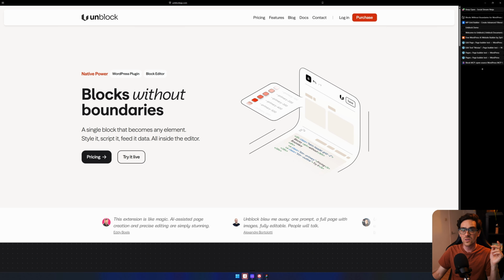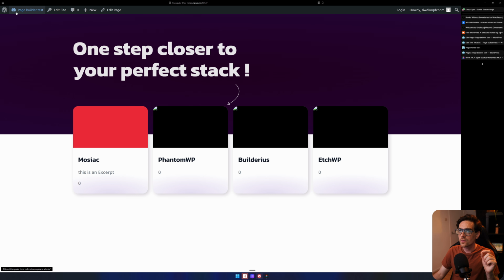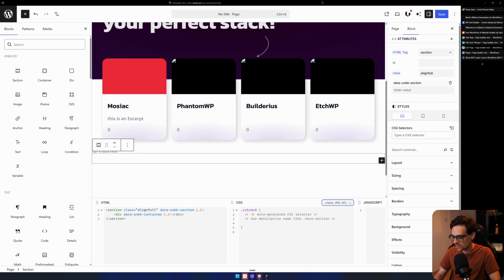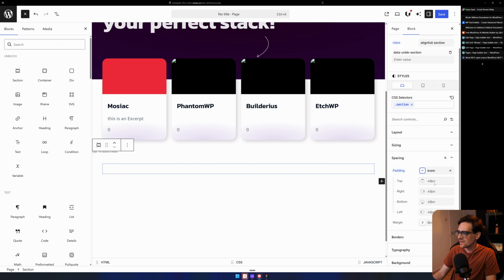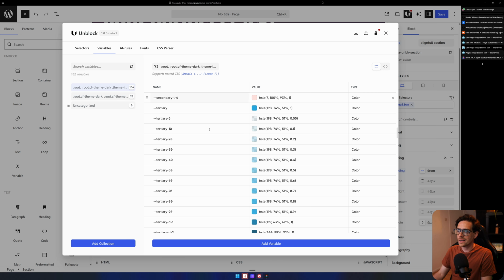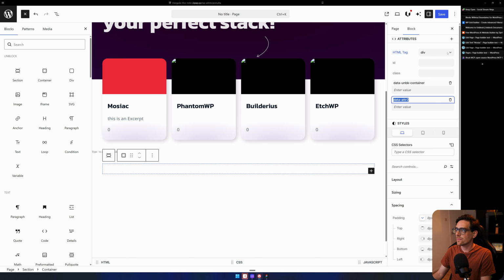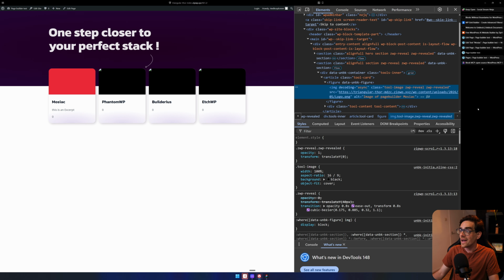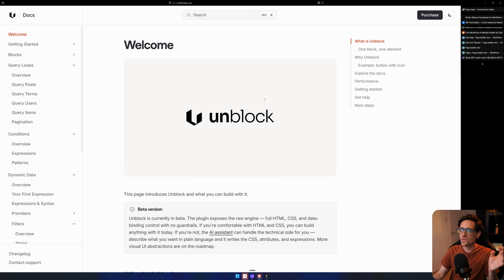Can UnblockWP fix Gutenberg's biggest flaws?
Are you tired of missing settings in Gutenberg? Look at "UnblockWP," a new wordpress block designed to provide ultimate flexibility. It functions as any element, allowing for custom styling and scripting to overcome common gutenberg editor limitations. This wordpress tutorial aims to show you how UnBlocWP can improve your  wordpress development workflow by showcasing a powerful solution for building web content.

―Time Stamps―
00:00 - Introduction: Frustrations with missing settings in Gutenberg
00:15 - What is UnblockWP? "Blocks without boundaries"
00:32 - Recap of the 90-minute test: Rebuilding a Figma section
00:51 - The UnblockWP editor interface in WordPress
01:08 - Working with HTML, CSS, and JavaScript panels directly in the block
01:16 - Adding and styling class selectors (similar to CodePen)
02:00 - Visual styling options and using units (px, rem, ch)
02:24 - Managing variables and importing custom CSS frameworks
02:35 - Selector and Variable manager overview
03:21 - Advanced loops and UnblockWP's clean HTML structure
04:02 - Analysis of generated classes and CSS correspondence
04:46 - Documentation and learning curve
04:52 - Final verdict: Why this native approach is promising
05:15 - Conclusion and announcement of the next live stream (Block MCP)